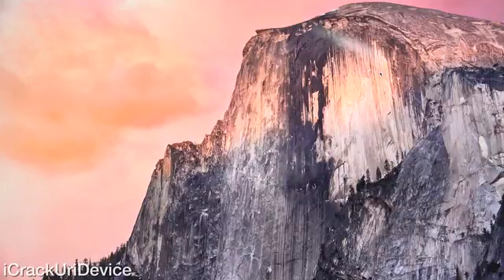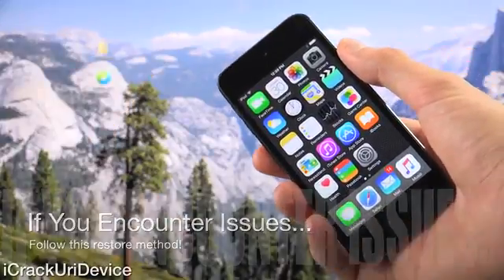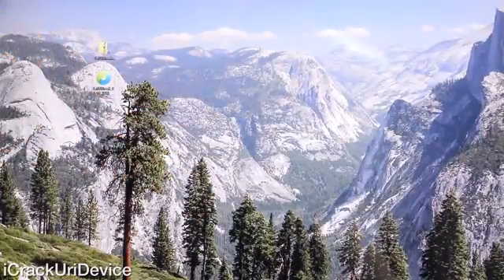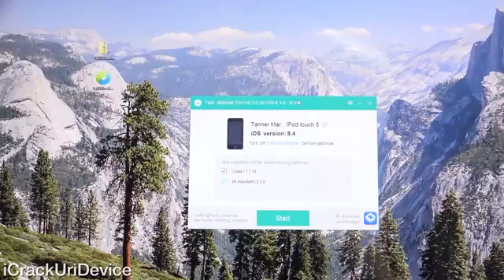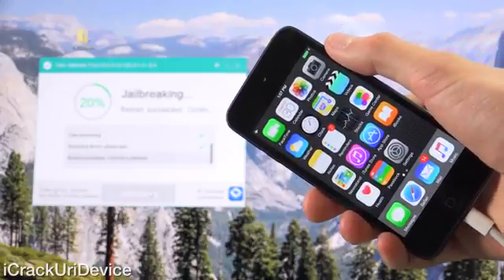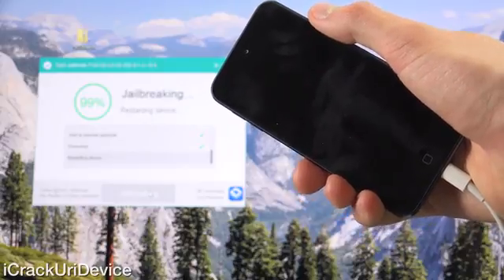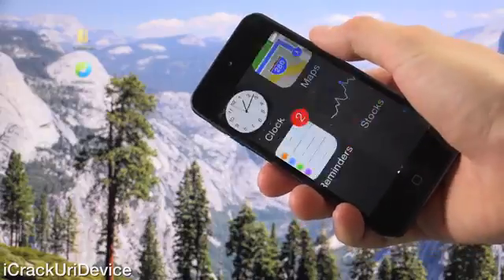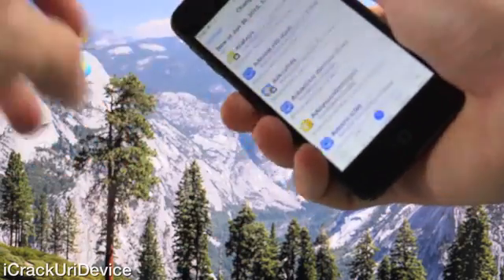NEW Jailbreak 8 4 Untethered TaiG iOS 8 4 iPhone 6 Plus,6 5s,5c,4S,iPod 5 & iPad Air 2, Mini 3,4 Y